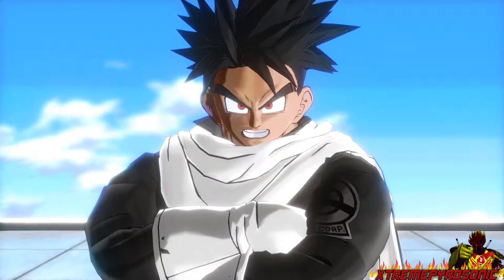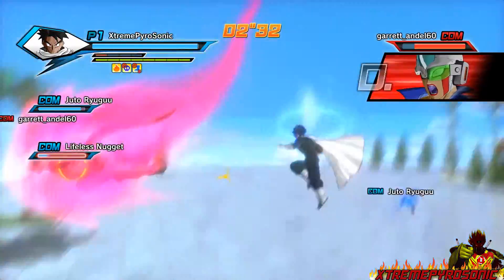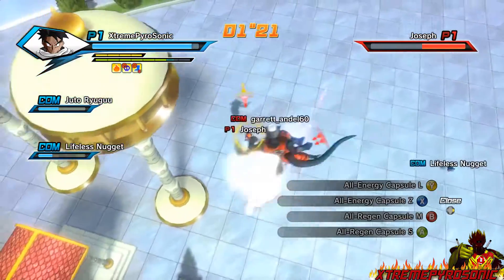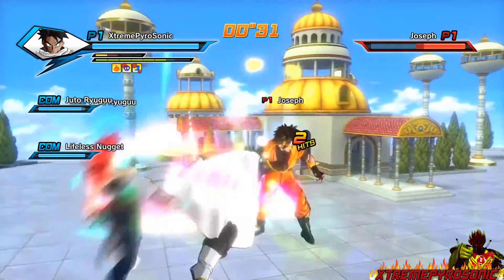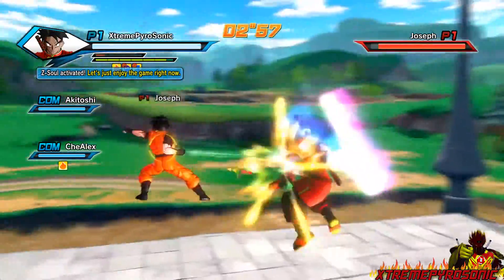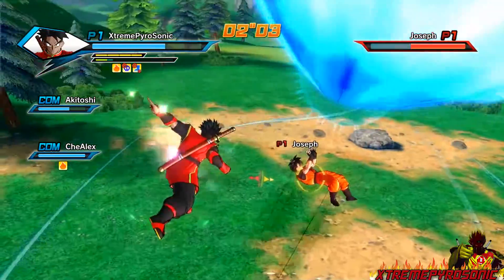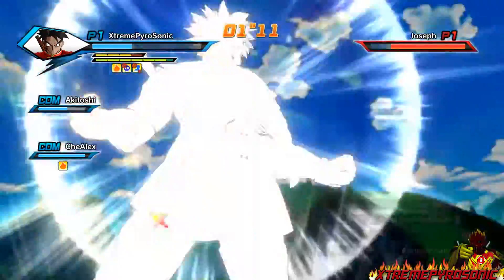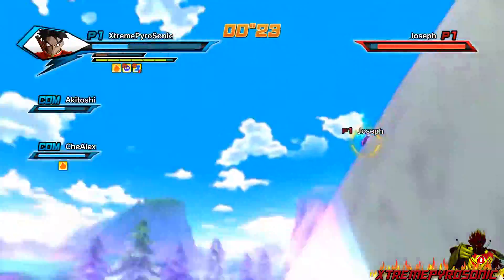Dragon Ball Xenoverse 2 - The 3v3 & 2v2 Algorithm Needs Adjusting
These are the following GAMING & ANIME contents you can expect on my channel

► Anime & Manga Discussion

► Machinima's & Skits

► XPS Conquers

► XPS Roars
These are side stuff which I will do at any time:
► Machinimas/Skits
► Discussions
Aye what up? Back again with another Dragon Ball Xenoverse 2 discussion.